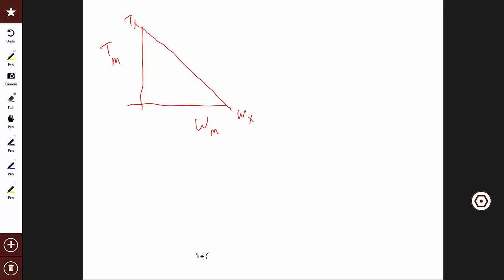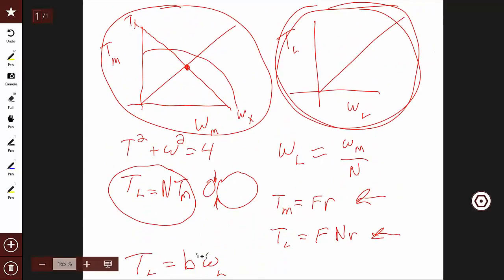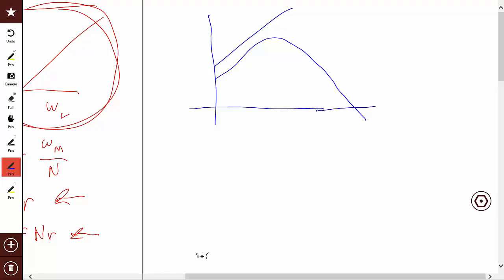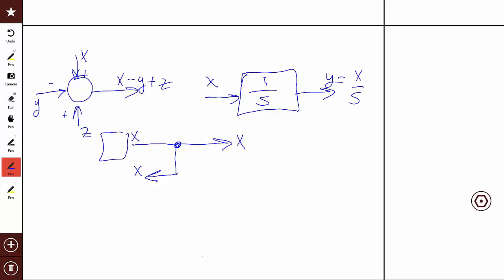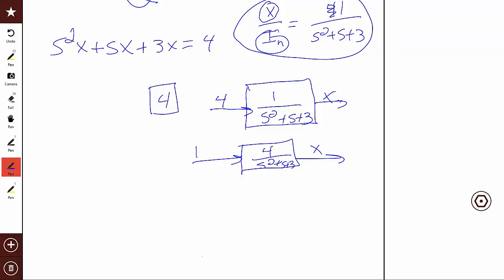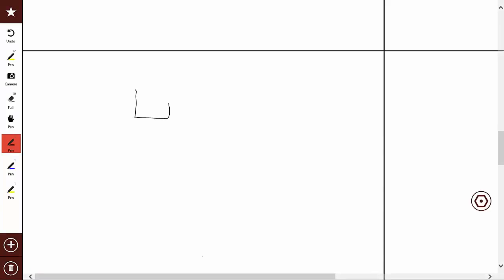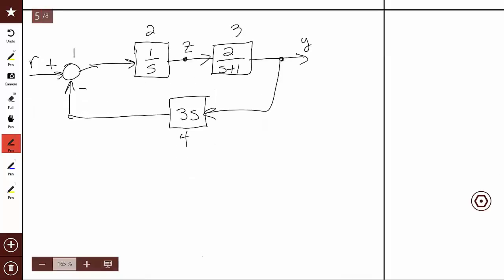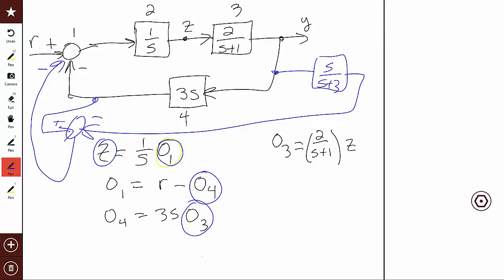OpPointsBlockDiagrams MECH 3345 System Dynamics